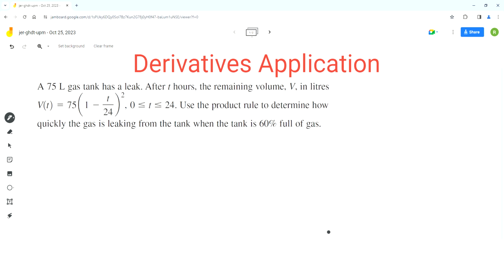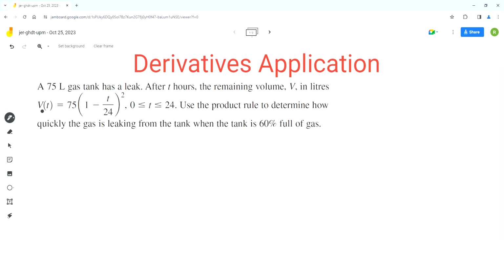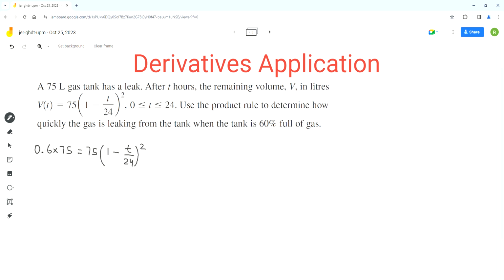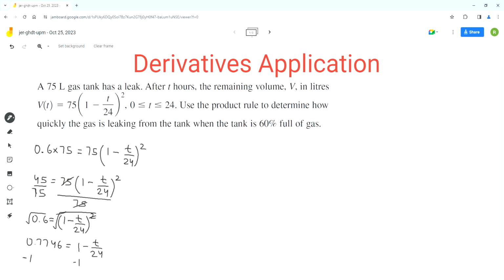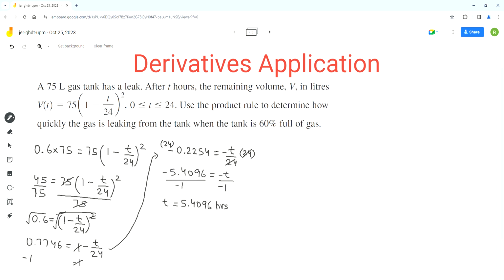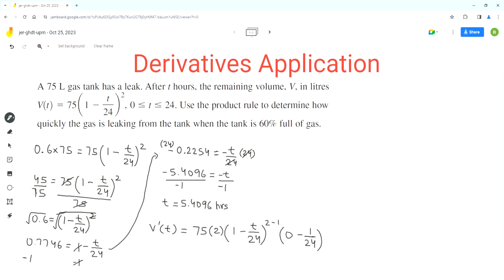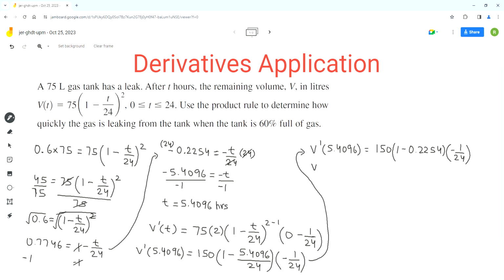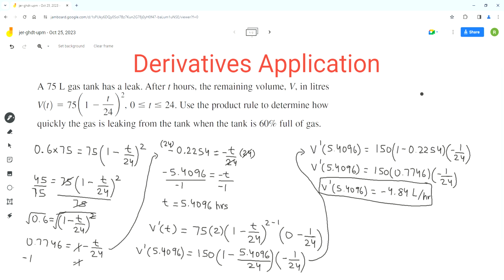PRODUCT RULE: Rate Of Leakage Of Gas From Tank When It Is 60% Full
In this video, I share with you steps for finding the rate of change for volume of gas leaking from a tank. A 75L gas tank has a leak.